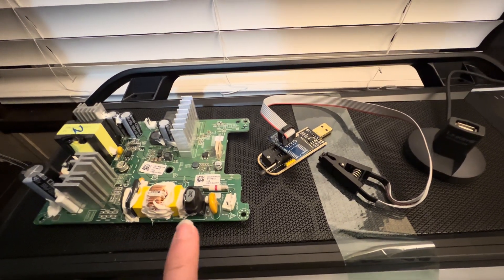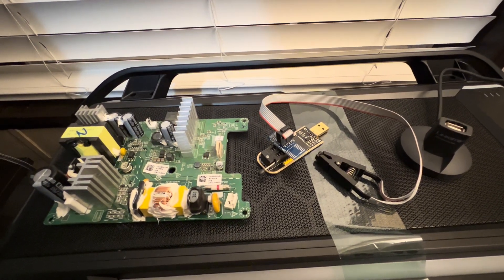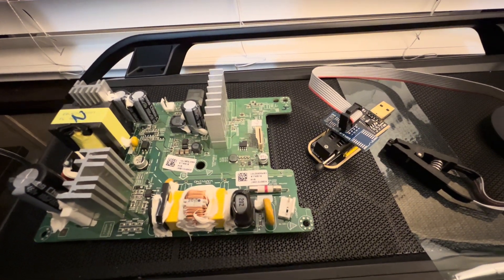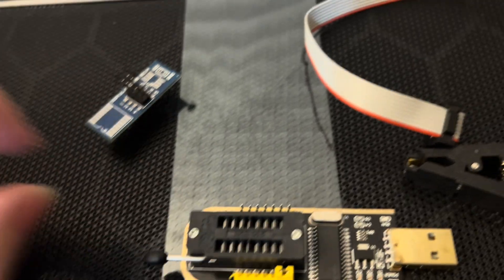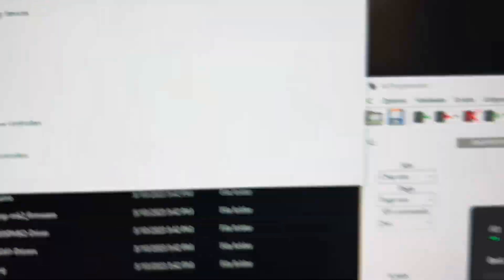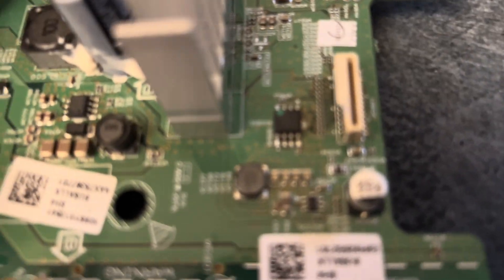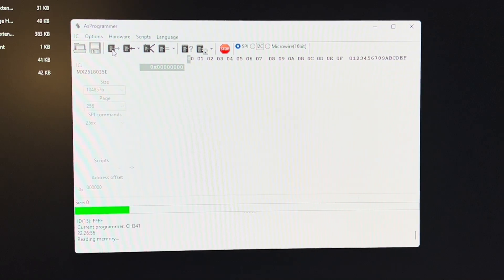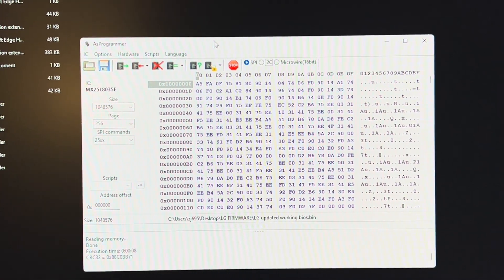How to fix LG Soundbar Subwoofer not working or pairing. SPN5B-W + SPN8-W part# EBR89625801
I apologize for the wait, the long video, and my even longer finger nails, haha. Covid put me a week behind! If this helps you, please consider donating to fund my project haha :P

**update** If you are getting error code 0000E000 during the verification process, I believe it is because the chip has data there that is unique to each board. I have now fixed 4 boards and each one gives me the same error. The only board that verifies correctly is the board that I took the firmware file from. All 4 boards still worked after that error, so I believe it is just a serial number or something like that. Sorry for that not being clear in the video!

Software needed:
Asprogrammer 2.0.3a (the one I used)

Programmer:
Any CH341a chip programmer with the SOIC8 clip. You can get them on ebay, amazon, aliexpress, etc. Shouldn't cost more than $20 or so shipped.

**You can get any CH341a programmer as long as it has the SOIC8 clip with it. Doesn't have to be this specific one.**

Applicable LG Soundbar models: SN8YG, GX, SP8YA, SN7Y, SPD75A, SN7Y, SN11RG, SPN5B-W, SPN8-W, SN9YG, SN6Y, SN10YG, SN5Y, SN6Y, SN7R, SPN5-W

Replacement part: EBR89625801